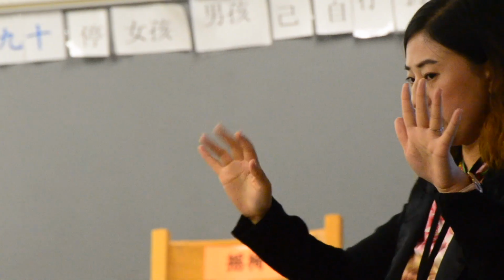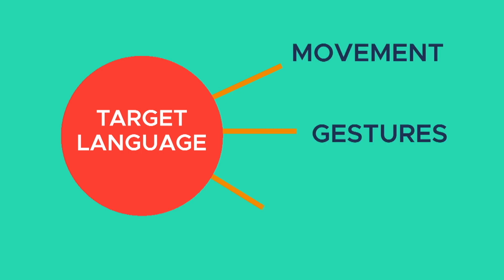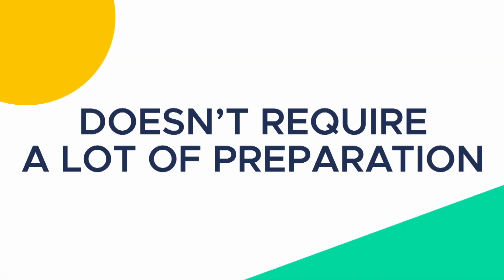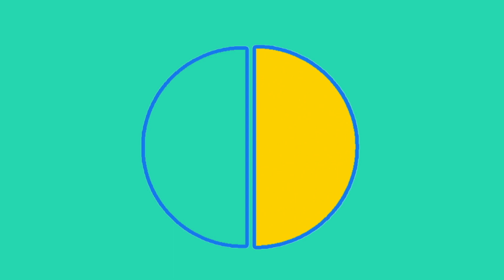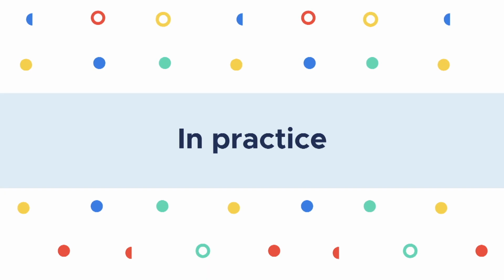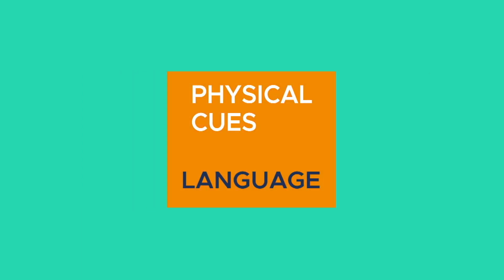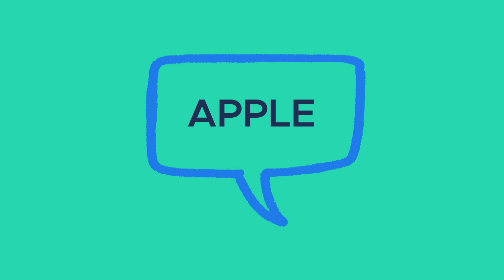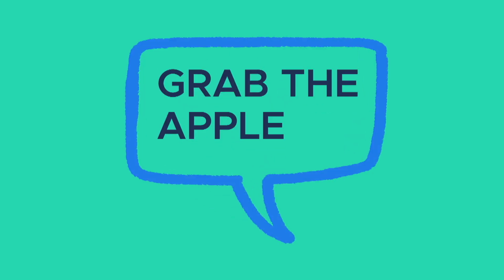Total Physical Response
This video explores what total physical response is, what it looks like in practice, and strategies for implementing total physical response activities in the classroom.

Participate Learning is a force for good that connects teachers and students through global education programs to foster human understanding and create peace around the world. Since 1987, we have partnered with schools and districts to provide cultural competency that prepares students to contribute to the world community and compete in the global marketplace.